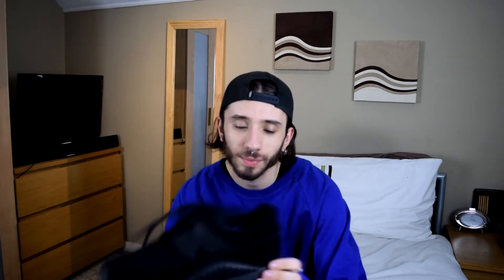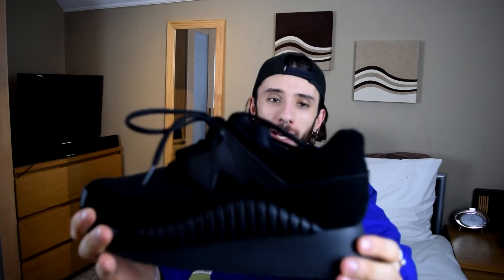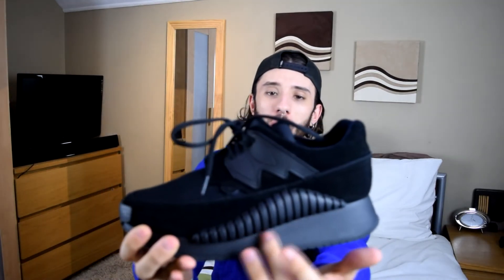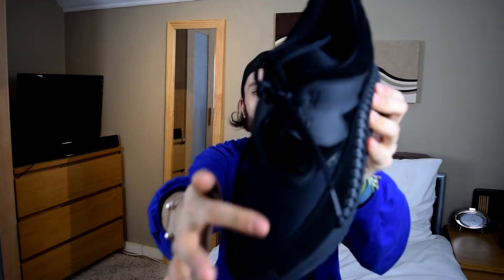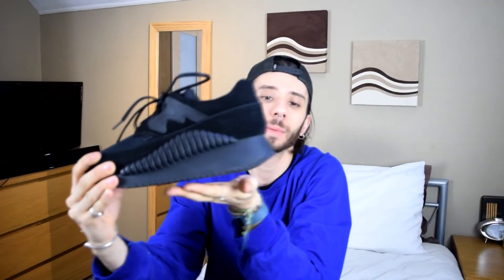6FT AND ABOVE | Underground Nox Vortex Shoe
Hey guys, so today I'm unboxing a pair of Nox Vortex Shoes from Underground shoes that I recently purchased. I've added a link to the sneakers below so you can check them out.